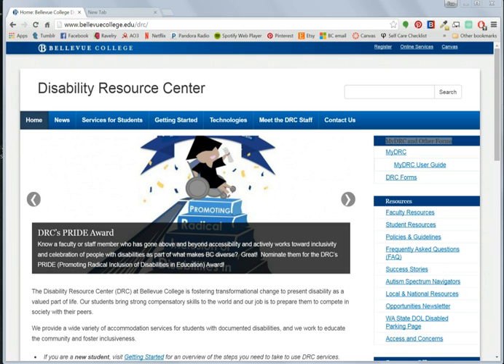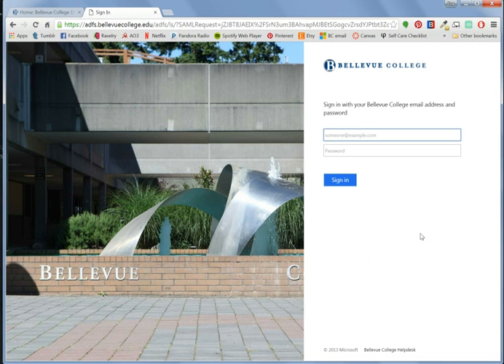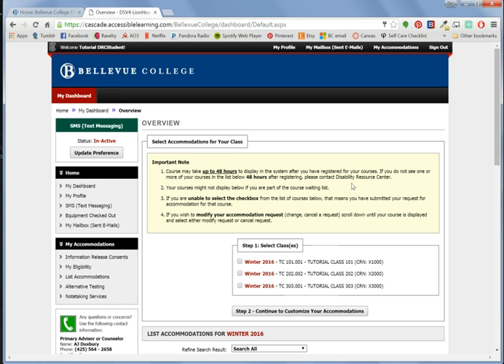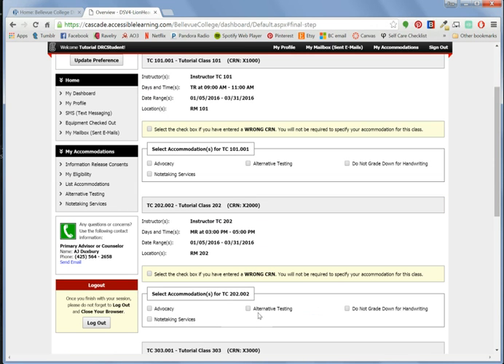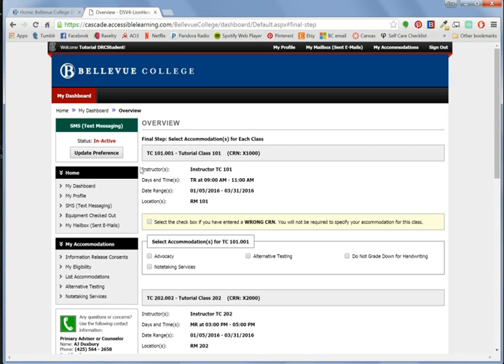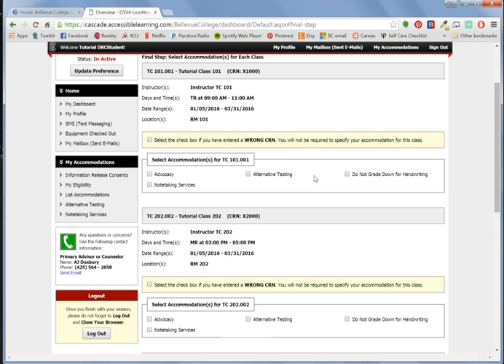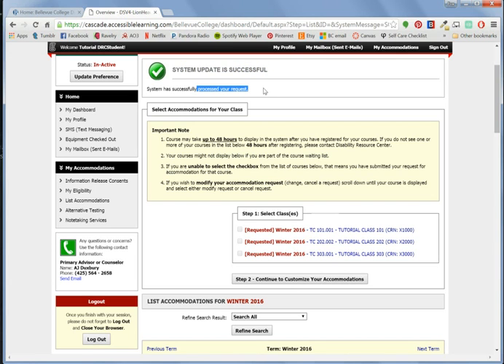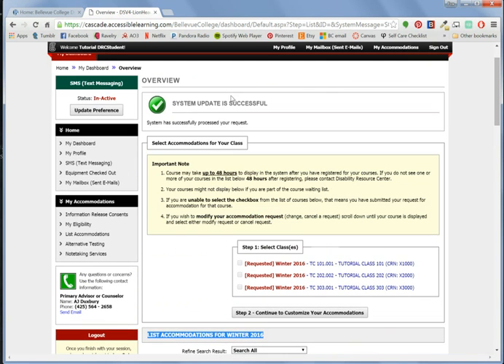MyDRC Tutorial: Request Accommodations